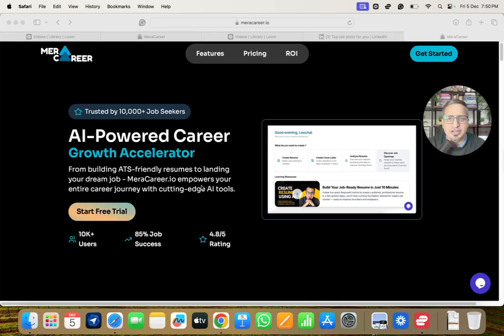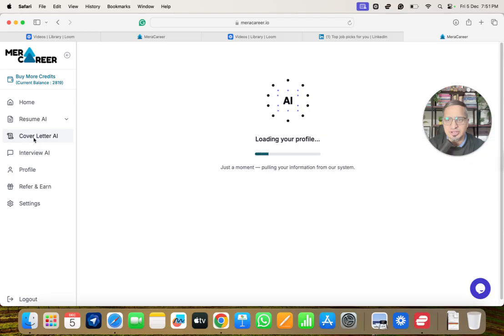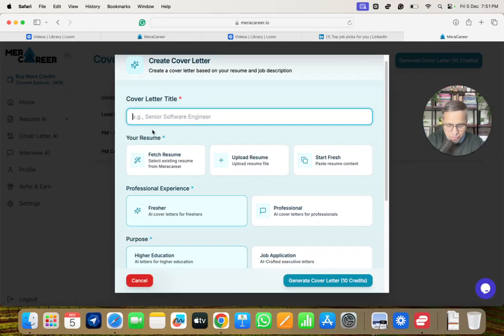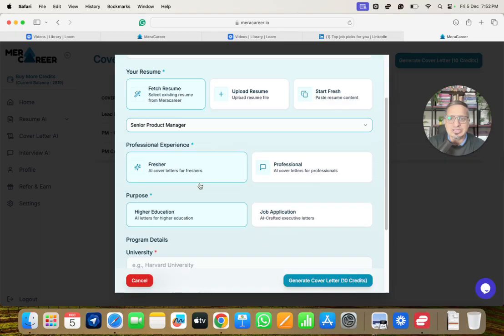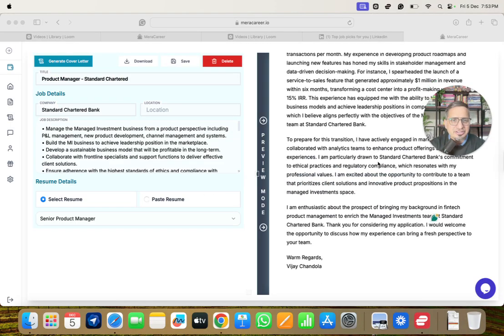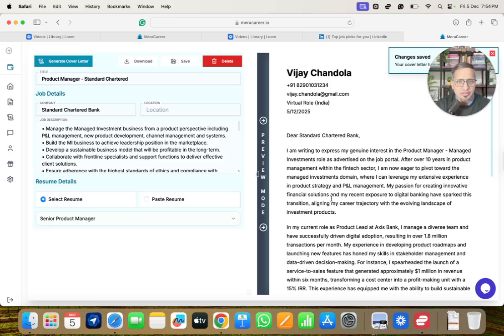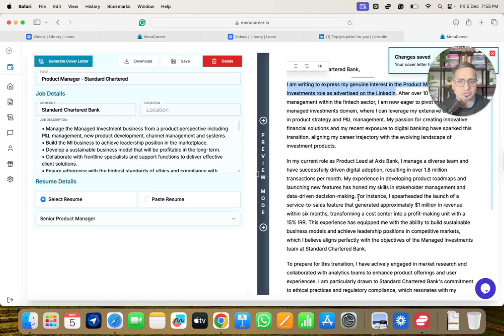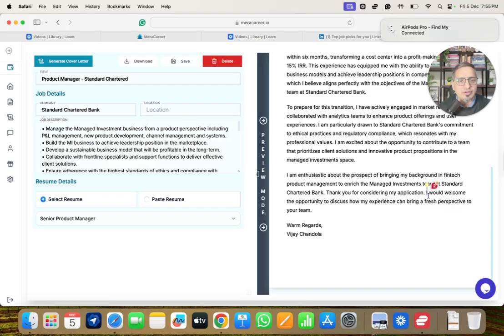How to write a cover letter (in less than 2 Mins)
Writing a cover letter can feel overwhelming, but it doesn’t have to be.

In this video, I walk you through how to use AI to create a personalized, professional, and concise cover letter in minutes, matched perfectly to the job description and your achievements.

Want an AI-generated cover letter for your next application?